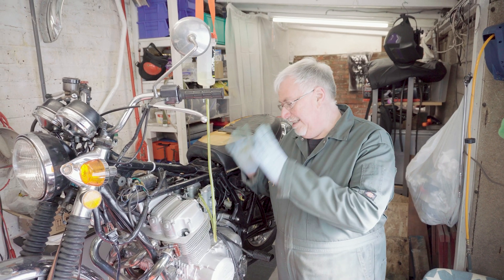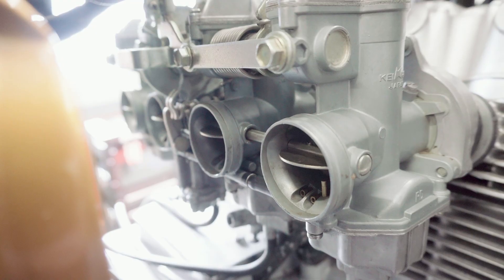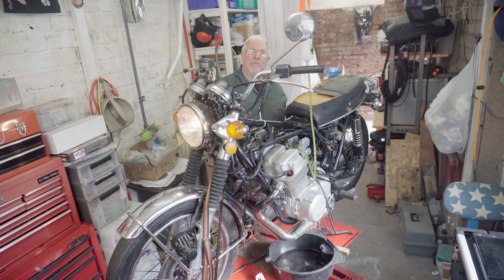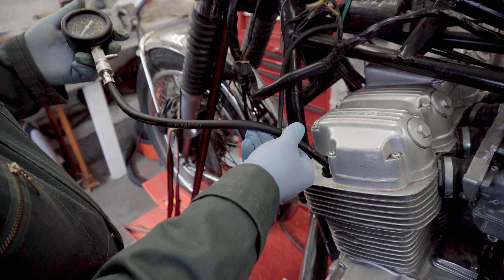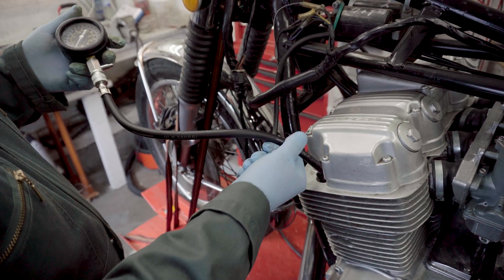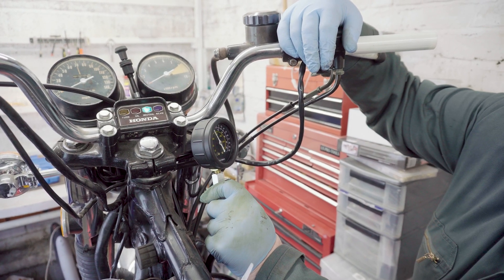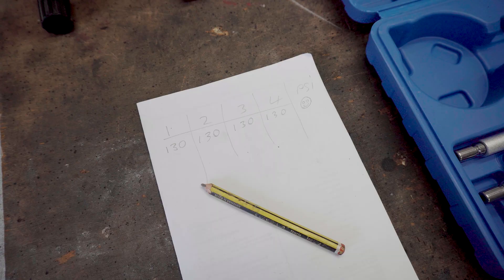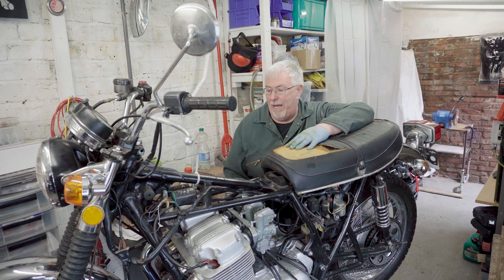How To Compression Test Motorcycle Engine | Honda CB750 Resto Project Bike | Part 13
In this episode, I compression test my Honda CB750 project bike.  I have spent some time fixing the carburettors and chasing leaking float bowls.  Now that I have managed to have it running on 4 cylinders it was time to see if is sound.

Here's what I used in this video:
Compression tester
Fire Extinguisher

When an engine isn’t run for a number of years it is always likely that either there will be sticky piston rings, or corrosion around one or two of the valves.  This will cause some of the cylinders to be down on compression.

Frequently when you run an engine that hasn’t been run for a long time the sticky rings free up, and the corrosion around some of the valves burns off.  Sometimes it doesn’t!

To do the compression test, one spark plug is removed at a time, so that a line to a pressure gauge can be fitted.  Then the engine is turned over a number of times so that the pressure gauge shows the peak pressure the cylinder is achieving.

The pressure for each cylinder is recorded so that they can be compared against each other.

The wisdom is that the pressure should be above 100psi, the higher the better, but rarely above 140 or so.  There should also be little difference between each cylinder, in that they should be within 10% of each other.

You will have to watch the video to see what result I got!